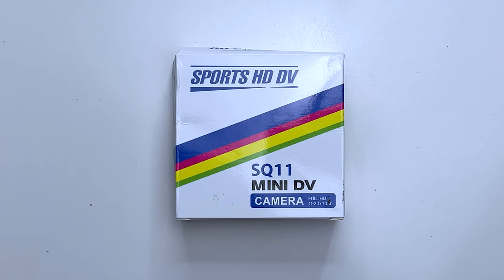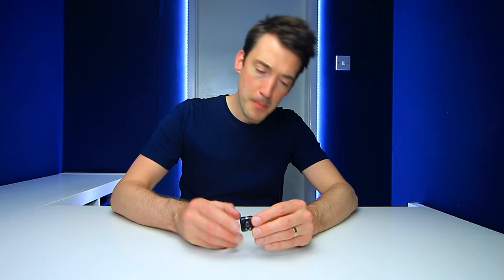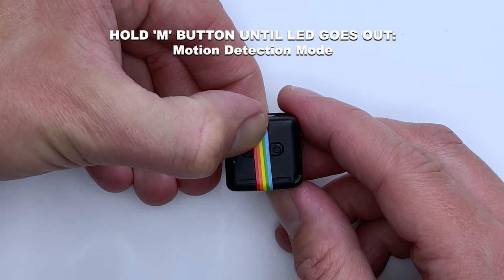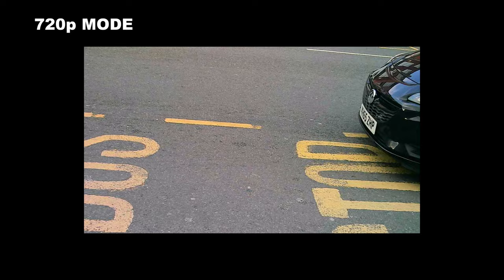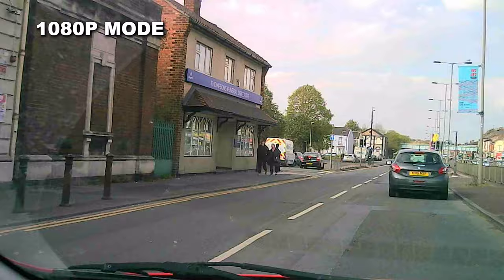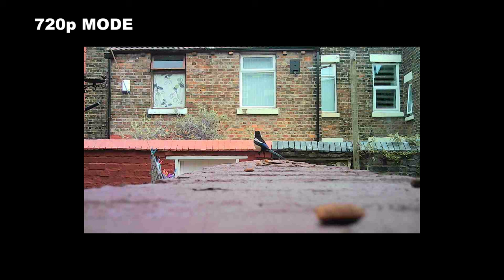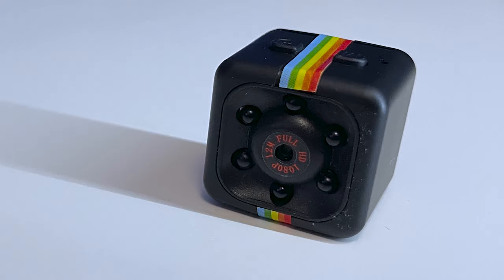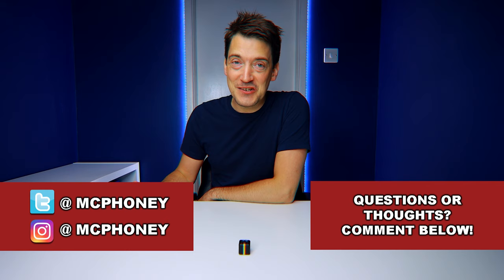SQ11 FULL HD MINI DV SPY CAMERA REVIEW!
Today we check out the SQ11 mini spy camera! Its cheap but is it worth it?

🔥 Try AMAZON AUDIBLE or AMAZON PRIME FREE for 30 days! 🔥
Amazon Audible
Amazon Prime

► SAY HI!

► SQ11 MIN IDV CAMERA SPECS:
• High definition FULL HD DVDC
• Handy shape design, portable hand-hold DV DC
• Record high definition video under low-light
• High-speed transmission USB2.0 port
• Support T-flash card with 32G maximum
• TV OUT by TV OUT line to connect the machine and TV surveillance video
• Built-in lithium battery can continuously'record camera for 60 minutes

Video format: AVI
Video coding: M-JPEG
Video resolution ratio: 1280x720P HD 1920x1080 HD
Video frame rate: 30fps
Player: Operating system built-in or main stream player
Picture format: JPG
Image proportion: 16:9
Support system: Windows me/2000/xp/2003/vista; Mac os; Linux;
Battery capacity: 200mAh
Working time: Approx 100 minutes
Charging voltage: DC-5V
Interface type: Mini 8Pin USB
Save support: TF card
Battery type: High power capacity polymer lithium

► TIME STAMPS
Introduction - 00:00
Unboxing - 00:44
First Impressions - 01:30
Set Up/Tutorial - 03:00
Hand Held Demo - 06:41
Dash Cam Demo - 08:25
Sound Test - 09:29
Night Vision Test - 09:53
Photo/Picture Test - 10:34
Motion Detection - 11:07
Night Vision with Motion Detection - 12:15
Web Cam Mode: 12:40
Overview - 13:25